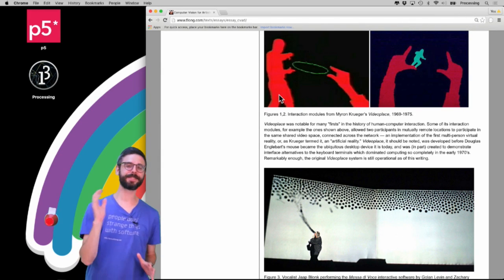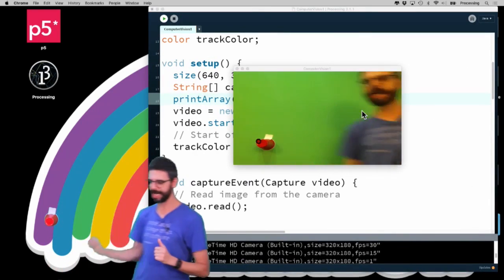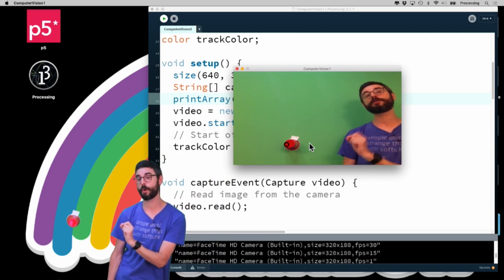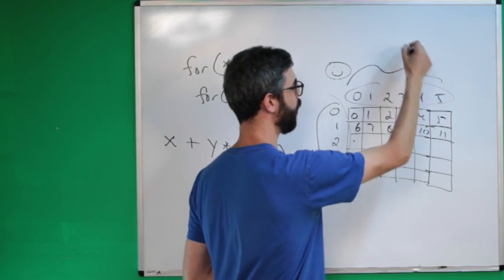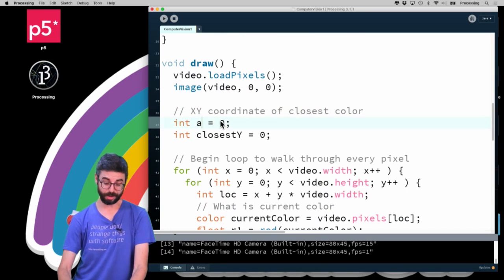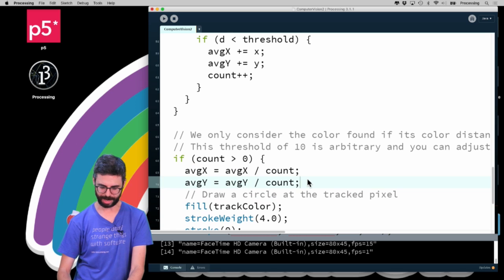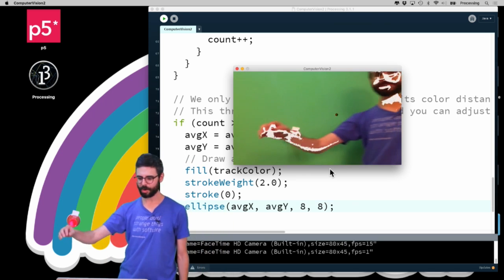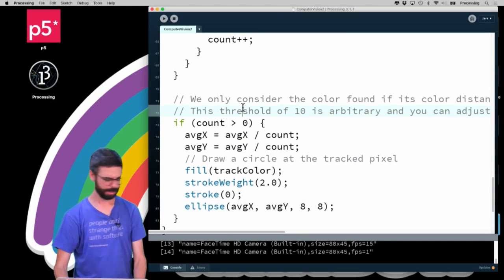11.5: Computer Vision: Color Tracking - Processing Tutorial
In this tutorial, I demonstrate how to analyze the pixels of an image to track an object of a specific color.

Send me your questions and coding challenges!